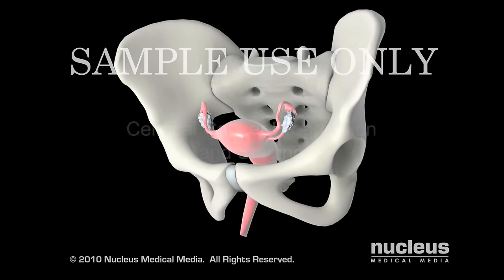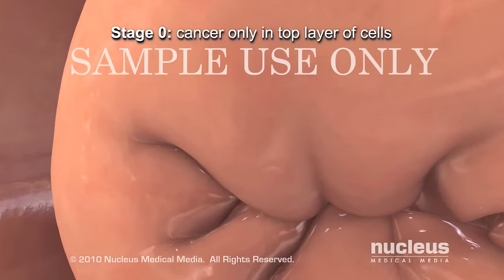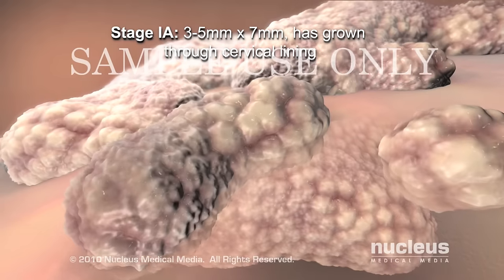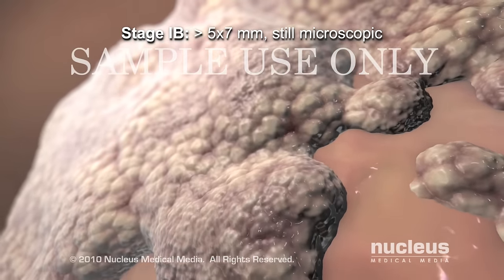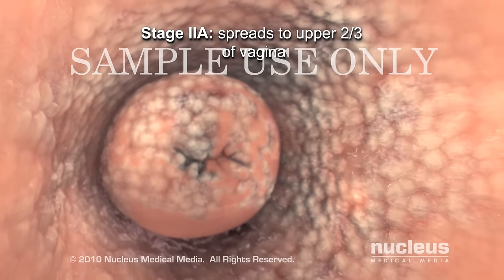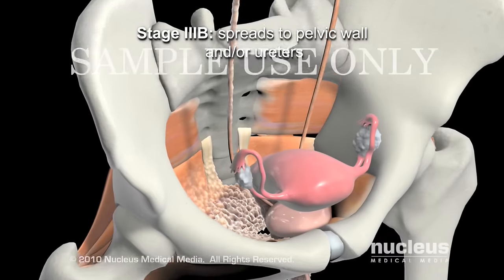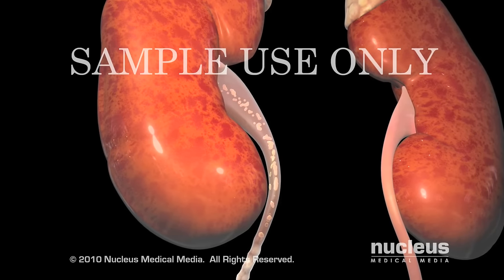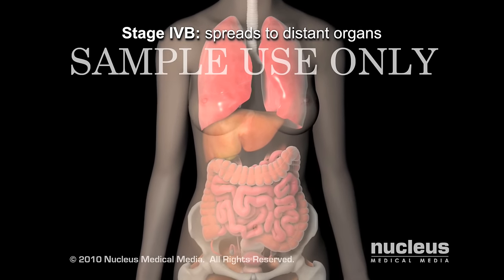Cervical Cancer Staging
- This 3D medical animation begins with a detailed explanation of the criteria doctors use to stage cervical cancer.  Staging refers to the extent of the spread of the disease. Stage 0, Stage IA, Stage IIA, Stage IIIA, Stage IVA, Stage IB, Stage IIB, Stage IIIV, Stage IVAB are each shown in detail.

ANS00407